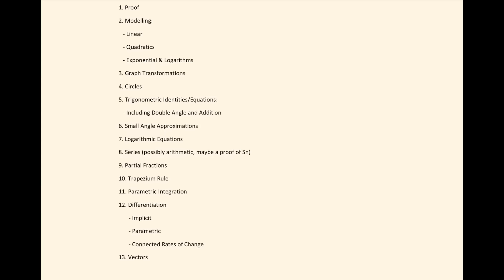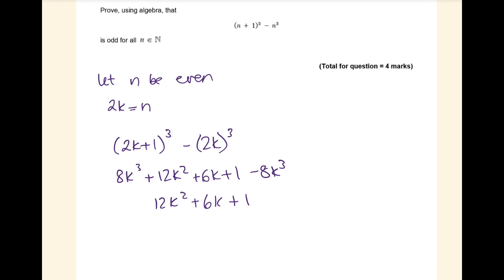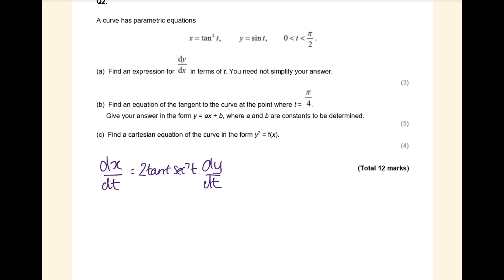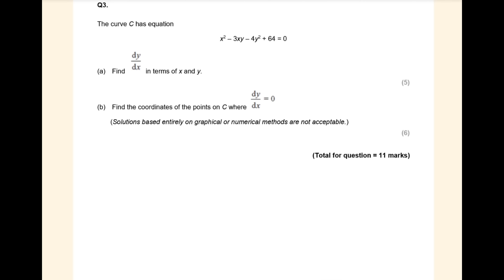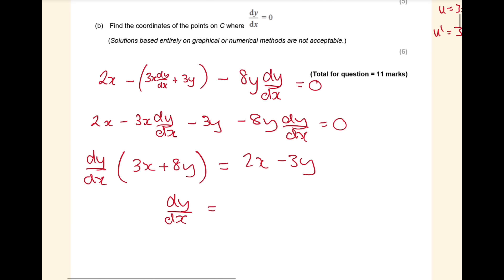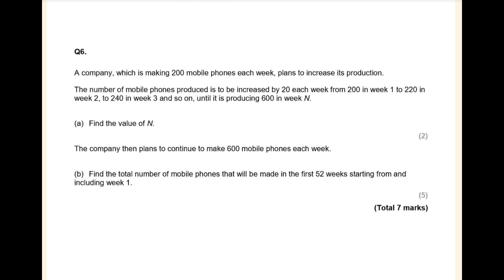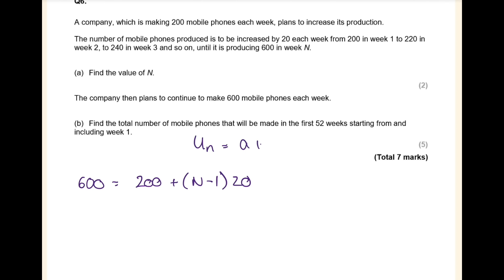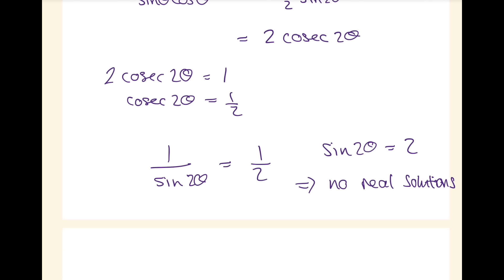A-Level Maths Edexcel Predicted Paper 2 | 11th June 2024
If you are looking for a new phone contract soon 📞 (SIM only) you should definitely check out Honest mobile and use my code DrJamesMaths for two free months 🤑

• They are carbon negative 🌳
• Great coverage (the fastest 5G coverage) all over the UK ⚡ (check your area
• The bills come DOWN monthly to reward your loyalty 🤝
• FREE EU Roaming ✈️
• THE BEST Customer service 24/7, get through to a real person within 3 minutes on average 🛠️

Swapping providers is made simple with Honest, it took me less than 48 hours to swap and can honestly say I am shocked more people don't know about it. It is perfect. If you don't believe me check out their TrustPilot reviews

Use my code DrJamesMaths when you sign up for two free months 💸💸💸

Hello, I hope you enjoyed the video! If this video helped you out, I’d appreciate it if you shared it with a friend.

This video is a predicted paper 2 for A-Level Edexcel June 2024 walkthrough

You are a legend of the game!